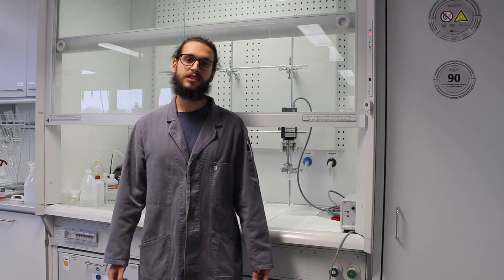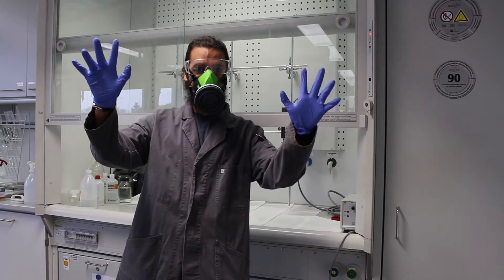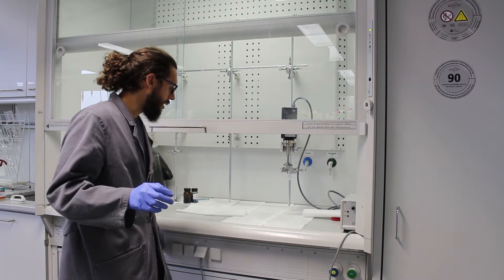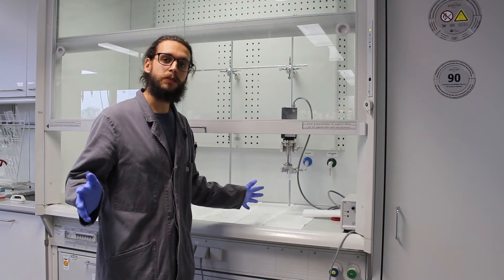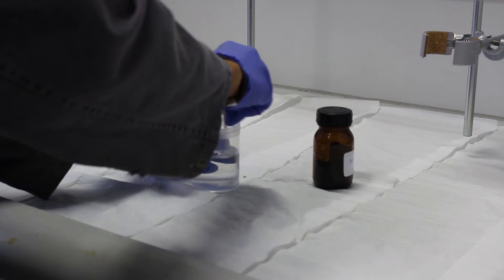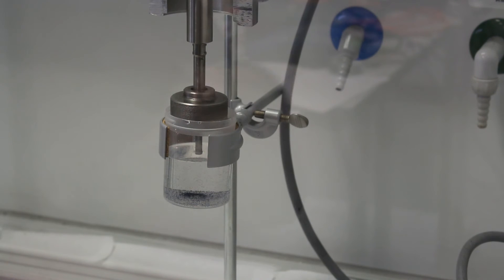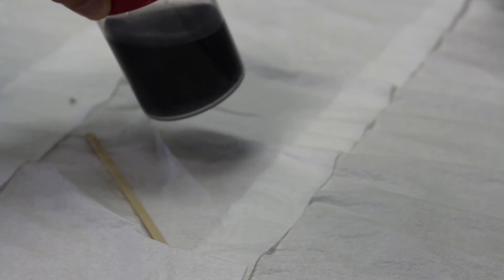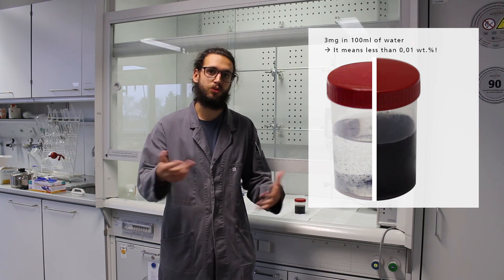Carbon Nanotubes in the Lab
What are Carbon Nanotubes? How small are nanotubes? Why are they used? Here is a short intro to this topic and a small experiment in the lab to illustrate the importance of dispersion.

Questions? We would be happy to help!